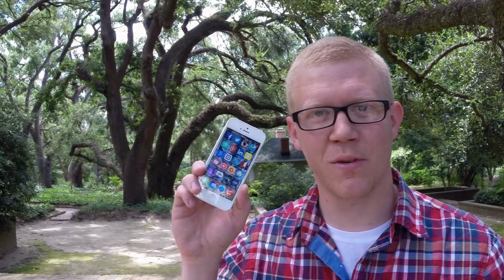How Do We Know Science Works?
How do we know science works? Just check out your smartphone.